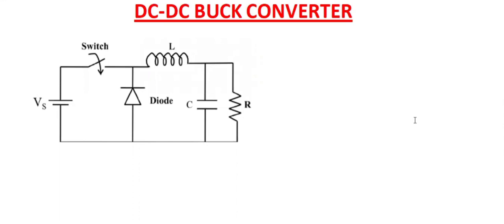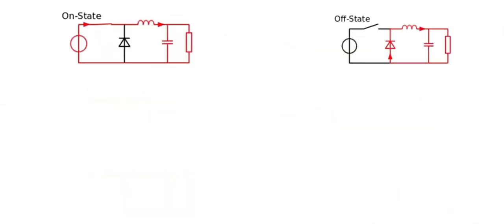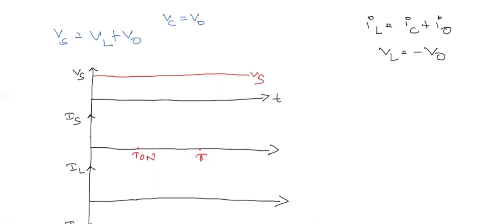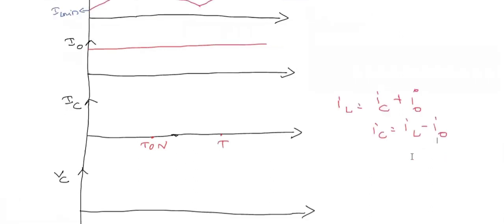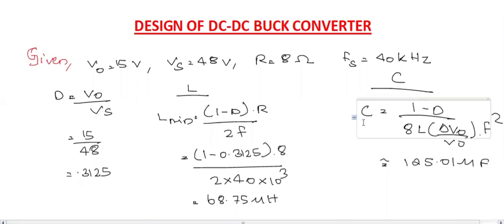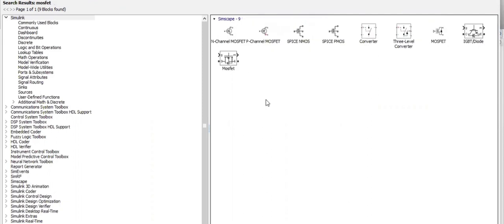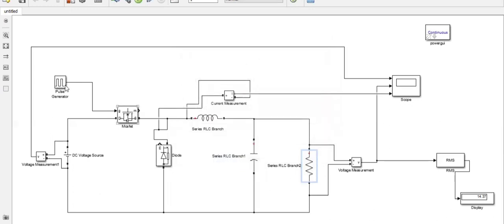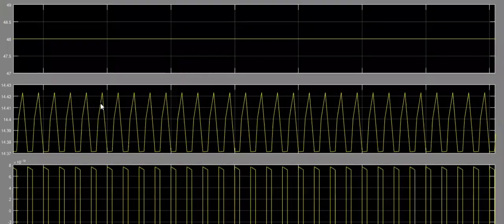Matlab Simulation & Design I DC-DC Buck Converter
DC-DC BUCK CONVERTER DESIGN AND MATLAB SIMULATION